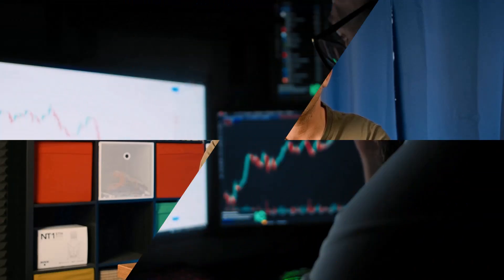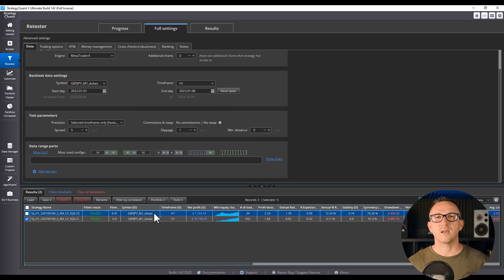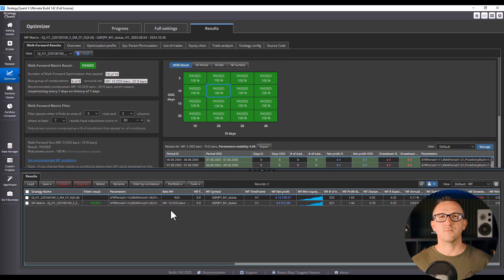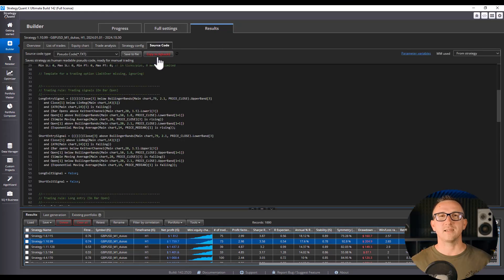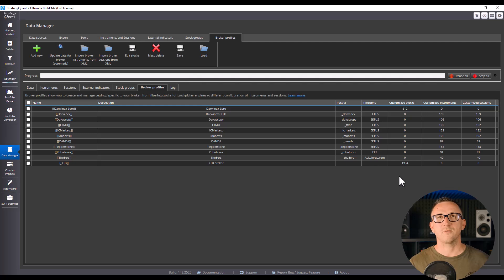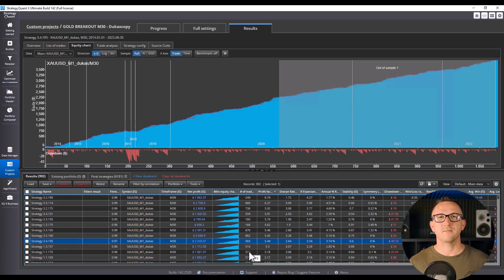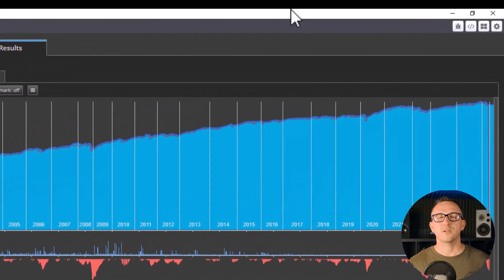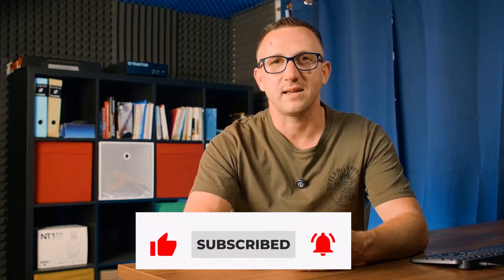The 5 Biggest Mistakes in StrategyQuant X That Are Killing Your Strategies